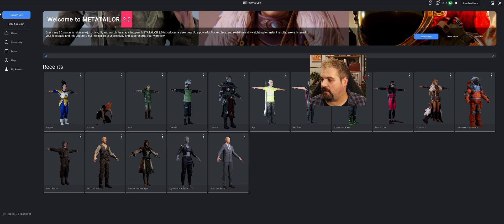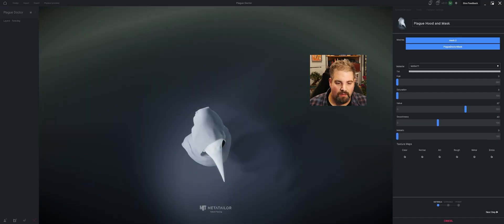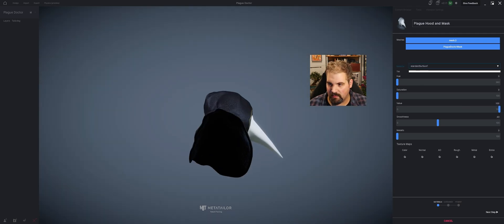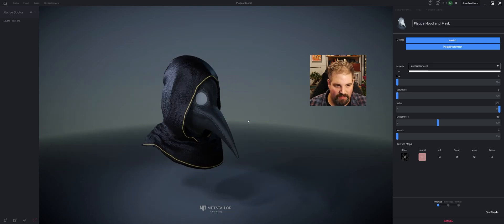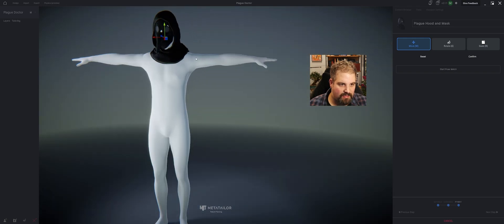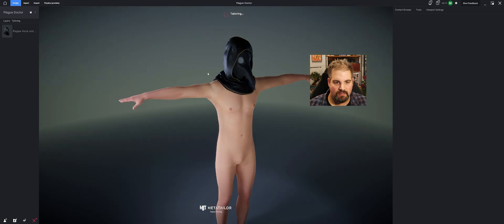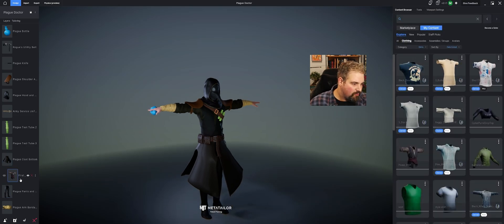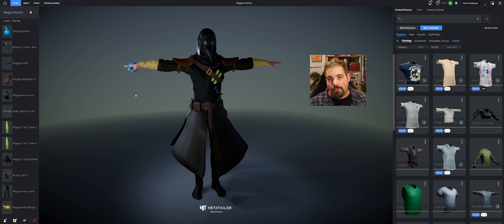Fast 3D outfit creation: Use Any Avatar and Export Anywhere with METATAILOR app.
Unlock the ultimate character creation experience with MetaTailor! In this video, we take popular characters from games, movies, and comics and use MetaTailor to build them faster than ever. From Daz and Character Creator to MetaHuman, MetaTailor allows you to seamlessly work with any avatar. When you're done, easily export your creations to Unity, Unreal Engine, or any platform of choice. Whether you're a game developer, 3D artist, or digital creator, see how MetaTailor transforms your workflow with real-time compatibility, adaptability, and speed.

- How to create popular 3D characters faster than any other platform
- Work with avatars from Daz, Character Creator, MetaHuman, and more
- One-click export to Unity, Unreal, and any 3D engine
- Tips for layering, pose matching, and real-time adjustments